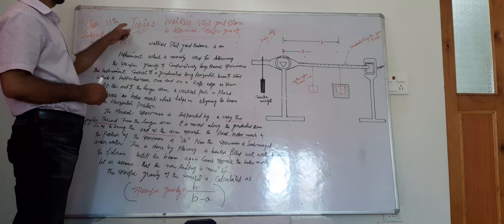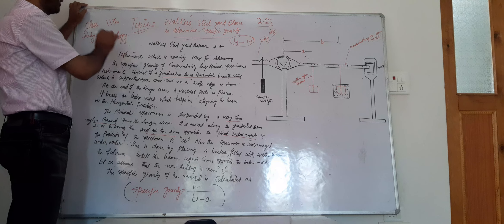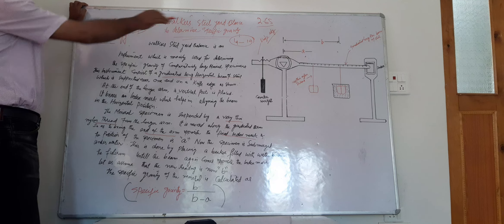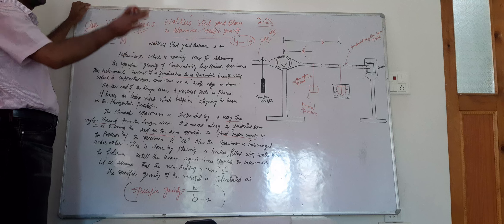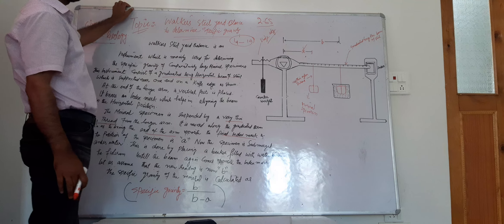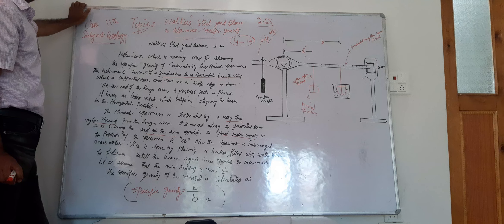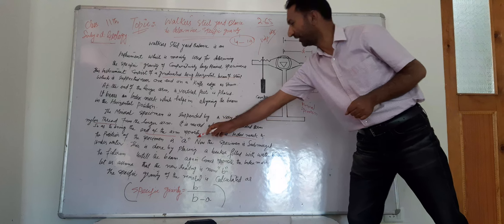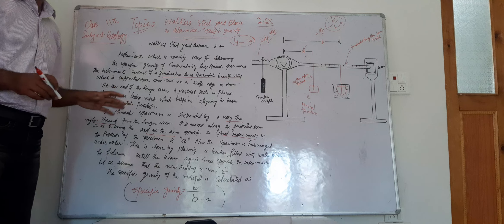Walkers steelyard balance for determining specific gravity.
How to determine sp. Gr of a mineral with walkers steelyard balance